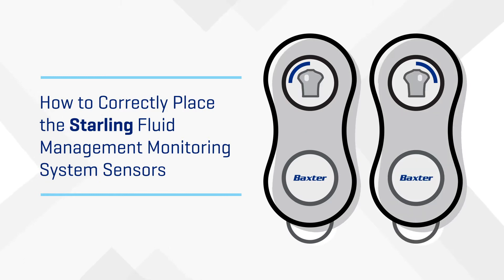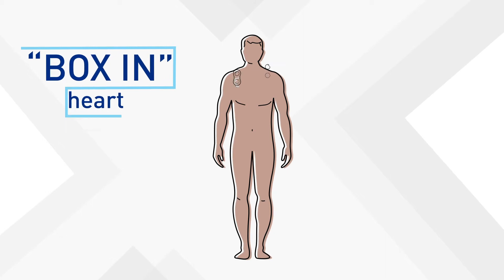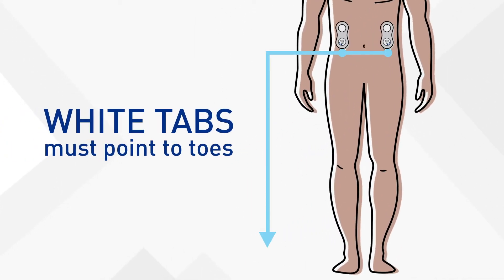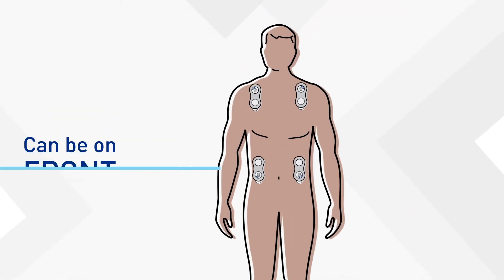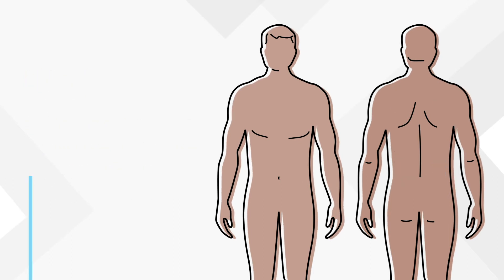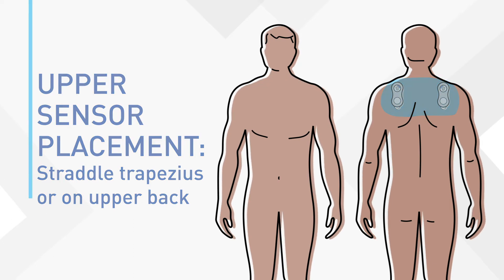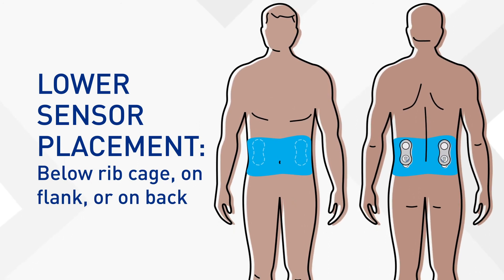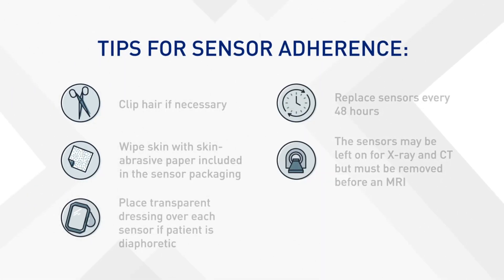Proper Sensor Placement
Learn how to properly apply Starling non-invasive sensors in a few easy steps.

The Starling Fluid Management Monitoring System represents the latest advancements in personalized fluid management, providing clinicians the confidence and accuracy to respond to ever-changing patient physiology and dose every IV fluid according to patient response. The Starling can offer an accurate, reliable, and non-invasive method to measure flow continuously at the patient’s core and deliver meaningful insights to guide clinical decision-making. Over 100 peer reviewed publications in multiple clinical settings demonstrate the Starling system’s positive impact on improved patient outcomes and associated reductions in cost of care.

To learn more about the Starling Fluid Management Monitoring System, please go